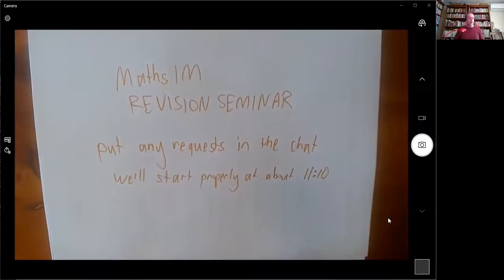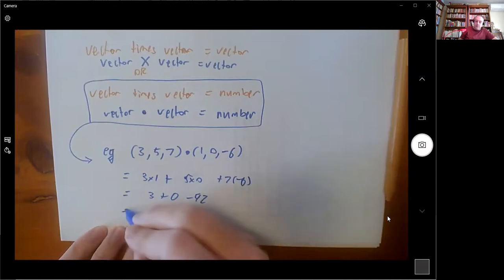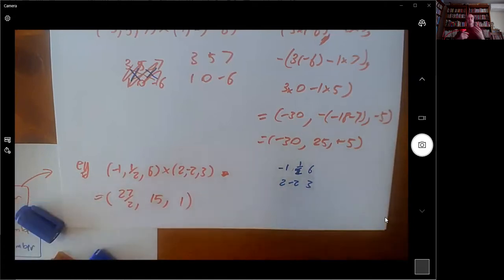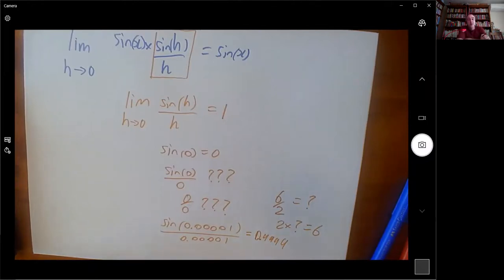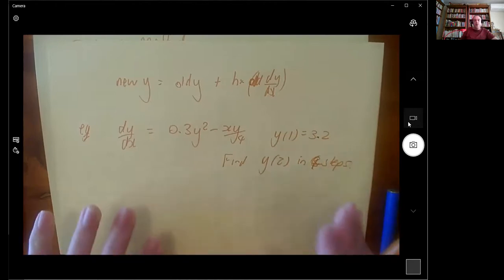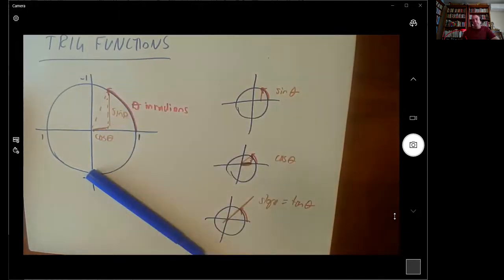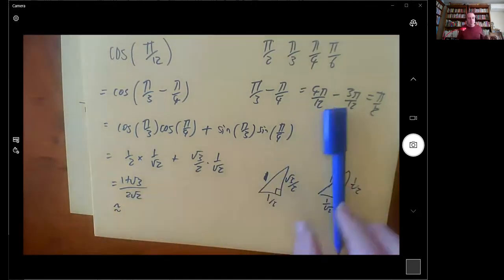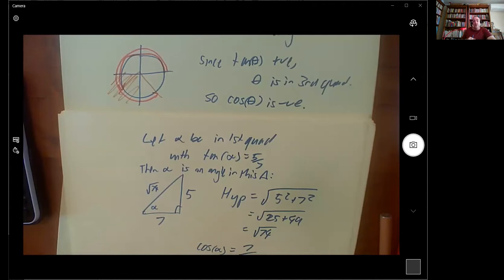REVISION SEMINAR: Maths 1M: Miscellaneous topics (Sem 2 2020)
This revision seminar was given for students of the University of Adelaide course "Mathematics 1M" in Semester 2 2020. David discussed the dot and cross products in 3D, the fundamental trig limit (28m20s), Euler's method (35m), and finding exact values of trig functions (50m30s).